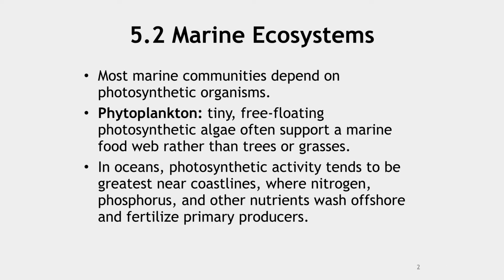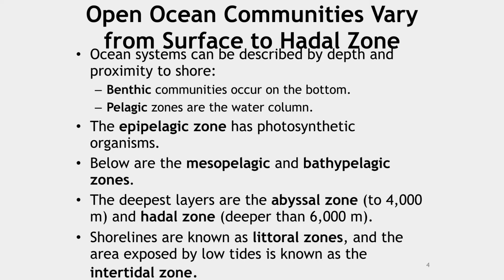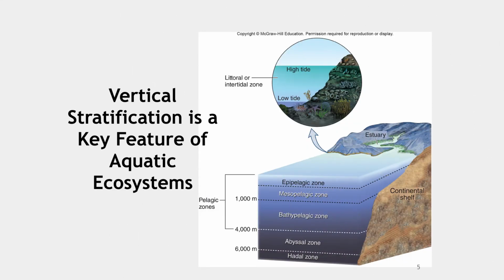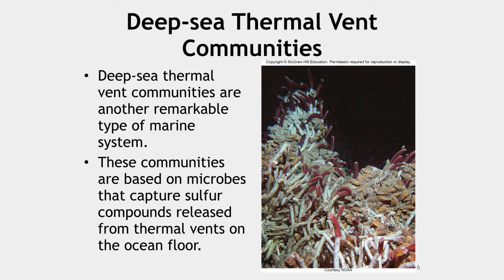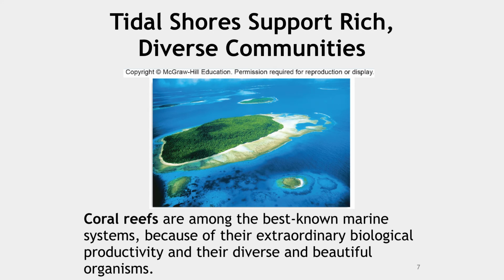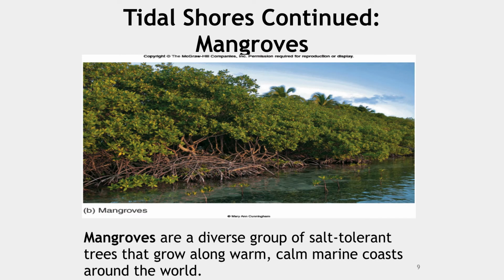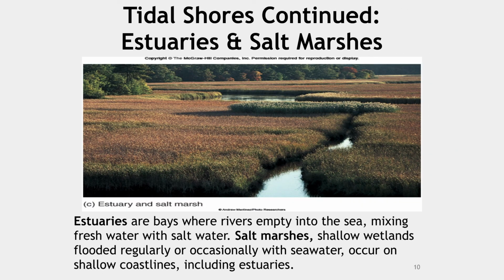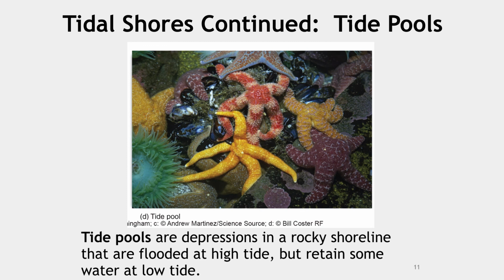FC TH CH5 S5 2 Marine Biomes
Lecture on Marine biomes for Introduction to Environmental Science